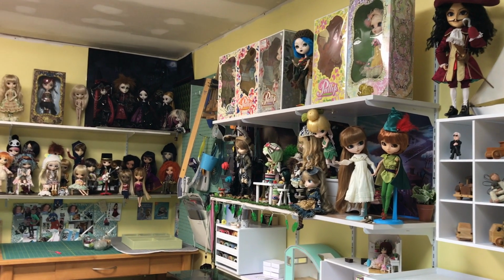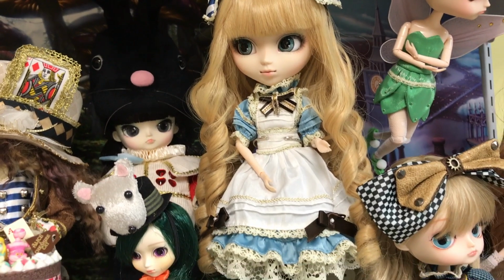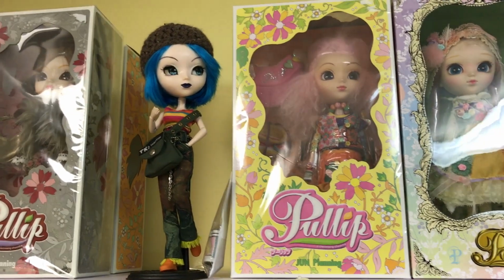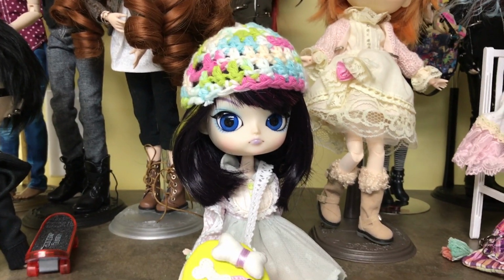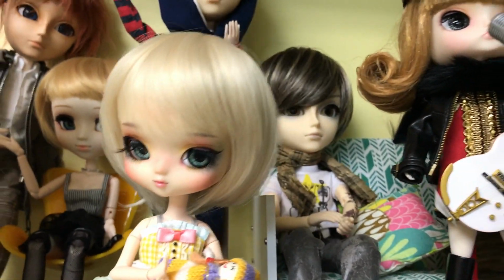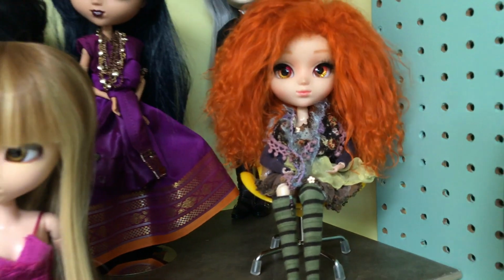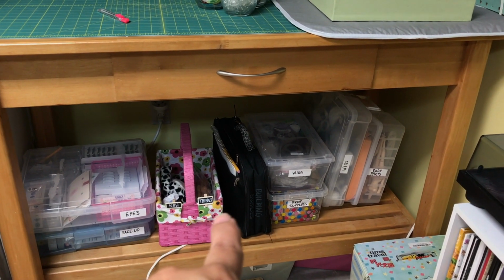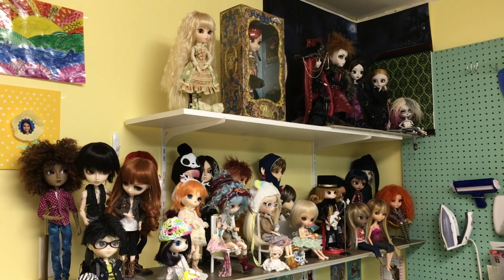August 2017 Pullip Doll Room Tour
This is the largest my Pullip collection has ever been!  Since filming this video, many of these dolls have found new homes, thanks to the Pullip Sales Facebook group.  I will film a new collection video once the last few dolls go out and the few trades I made arrive home!  I'm really pleased with my much smaller collection, it's so nice to have space and fewer dolls to focus on!